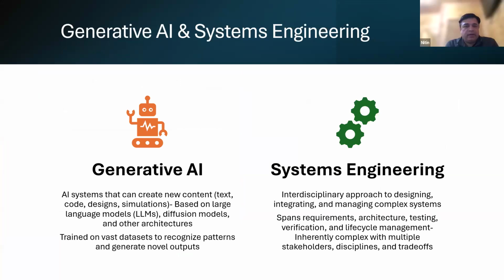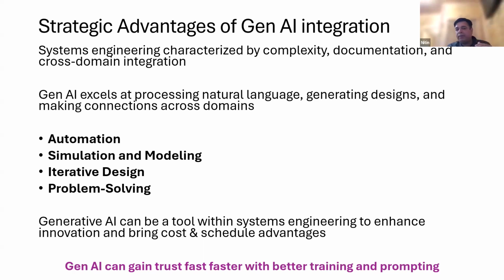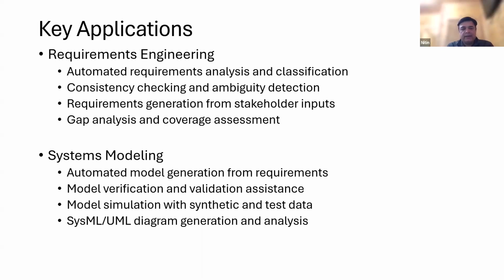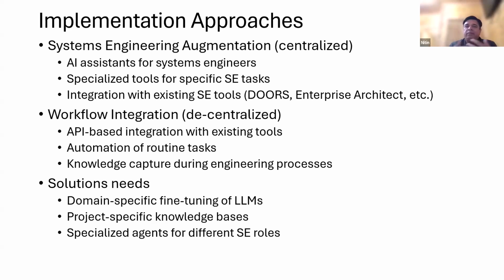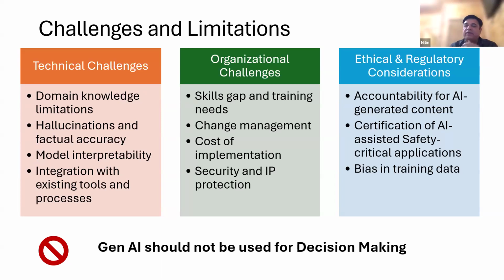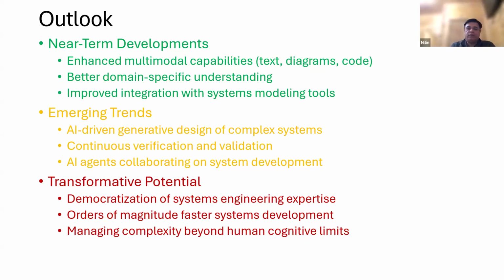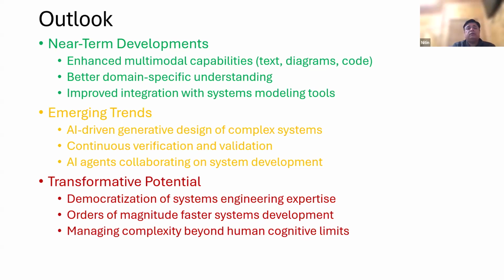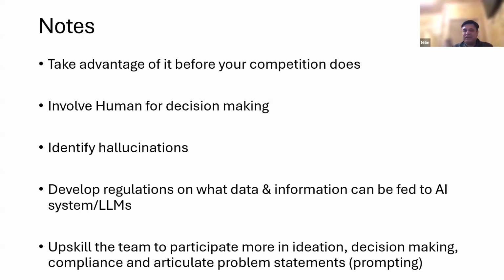2025-03-09: Gen AI for Systems Engineering (Nitin Chawla)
Gen AI is a buzzword today and is giving rise to many possibilities and fields of applications. Gen AI is poised to transform Systems Engineering by introducing approaches to which have potential to significantly cut the development time and costs. However, this is not prone to challenges. We will visit areas where Gen AI can help significantly in the Systems Engineering landscape and what roadblocks we might encounter.

Presenter Biography:

Mr. Nitin Chawla is a seasoned Avionics system engineering leader. Has lead teams to develop safety critical avionics software. He has vast experience leading global and diverse teams. He has worked on development, verification, validation and integration of multiple avionics display software applications. He is an artificial intelligence and DevOps enthusiast. He seeks to explore applications of artificial intelligence in safety critical systems and software development.